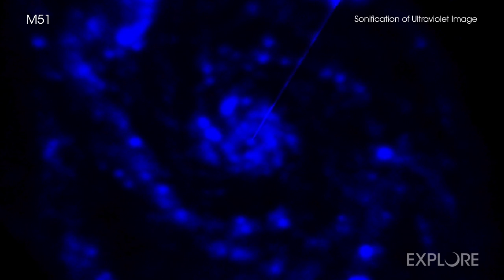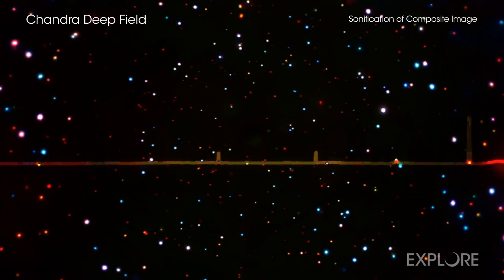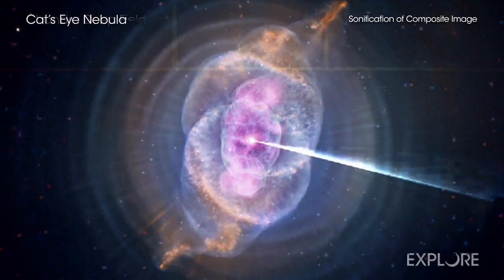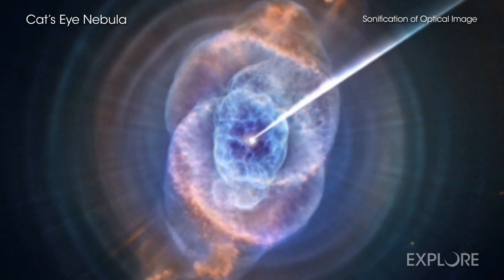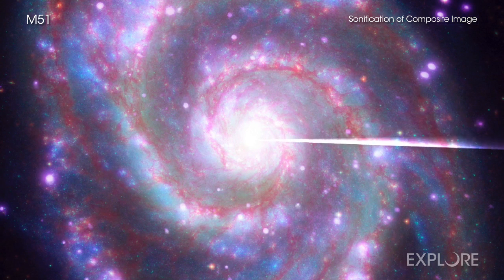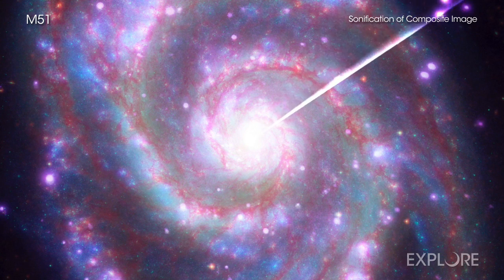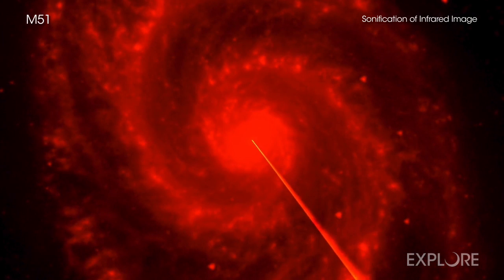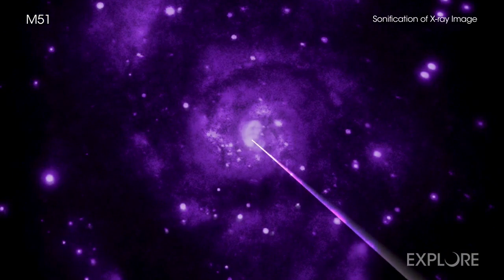Cosmic imagery sonified! Cat's Eye Nebula, Whirlpool galaxy and more - Take a tour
Amazing imagery of the Cat's Eye Nebula, M51 Whirlpool galaxy, and the Chandra Deep Field South have been turned into music in a collaboration between NASA and SYSTEM Sounds.